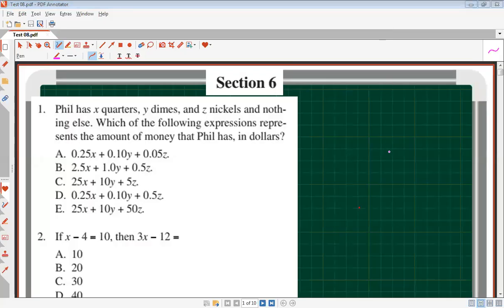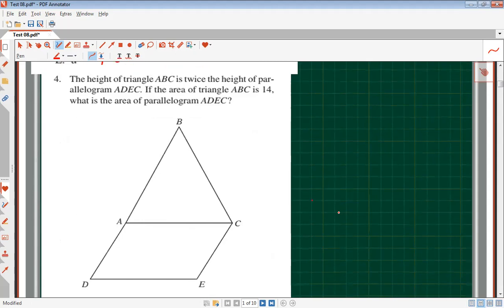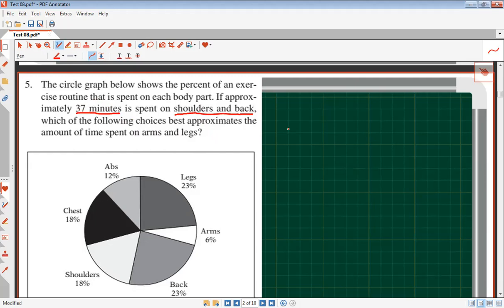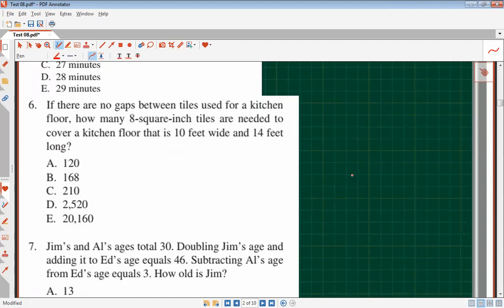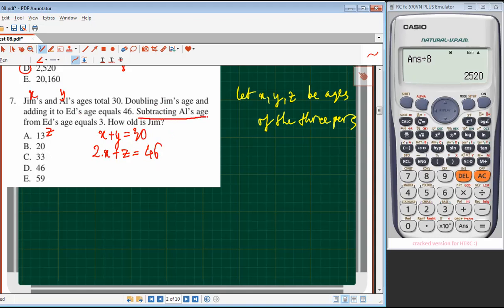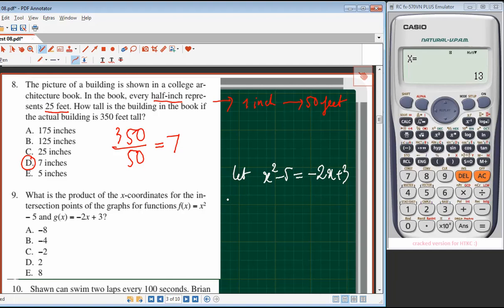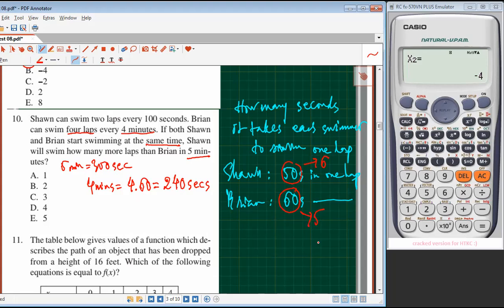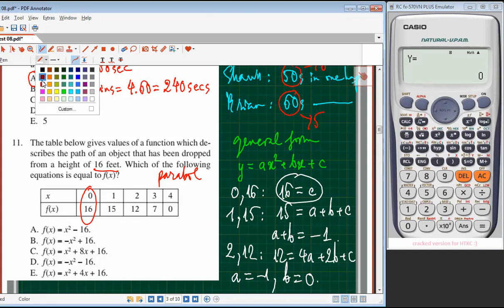(SAT math) Practice Test 08 (ques 1-11)